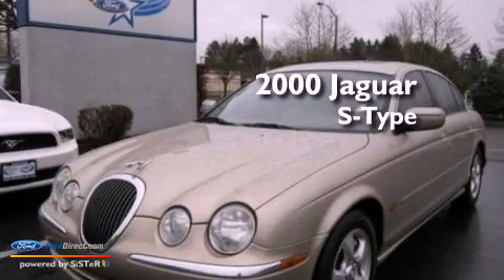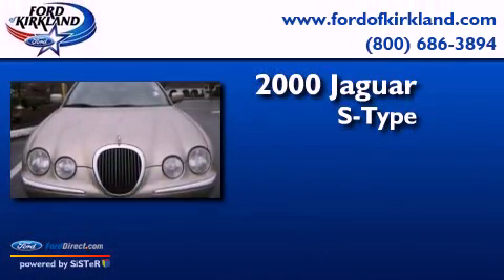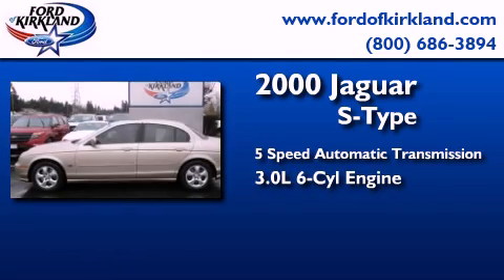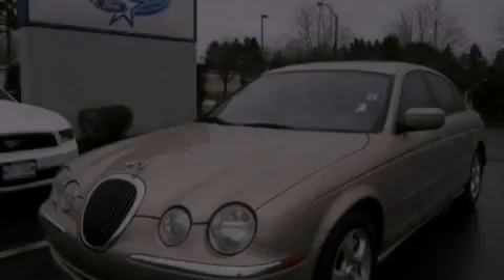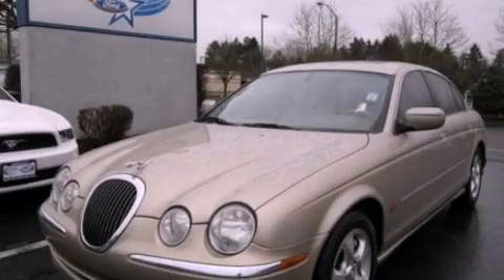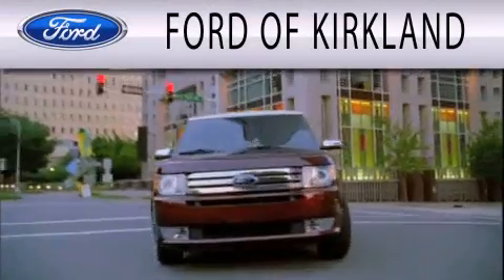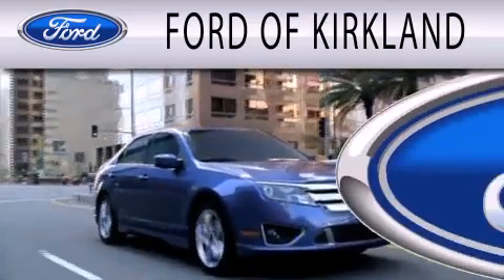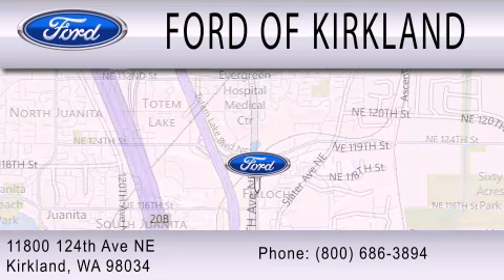Used 2000 JAGUAR S-TYPE Kirkland WA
Year : 2000
 Make : JAGUAR
 Model : S-TYPE
 Engine : 3.0L V6 24V MPFI DOHC
 Trans . : 5-SPEED AUTOMATIC
 Exterior : PEWTER
 Miles : 88,802
 Interior : BEIGE
 Stock : P5606A